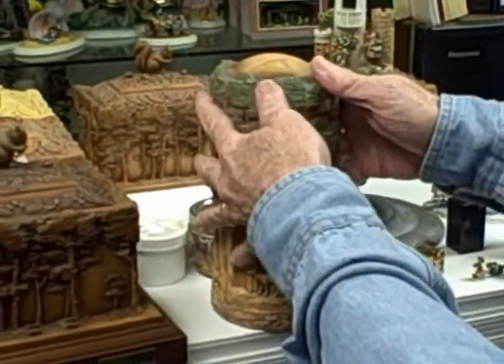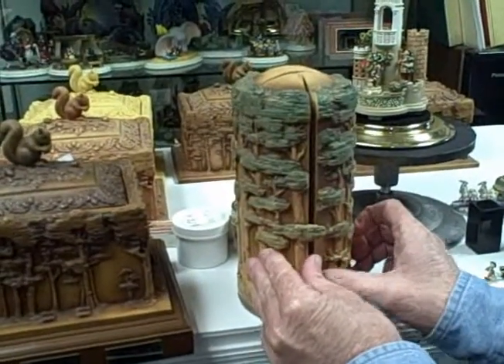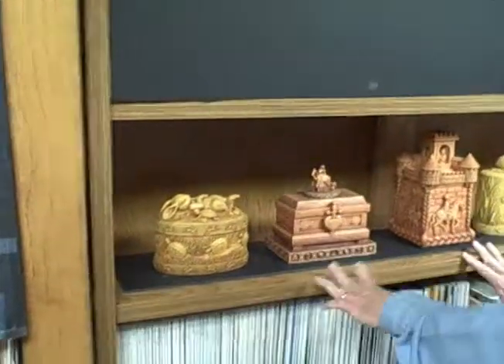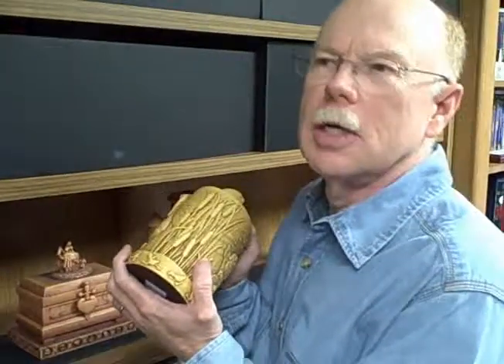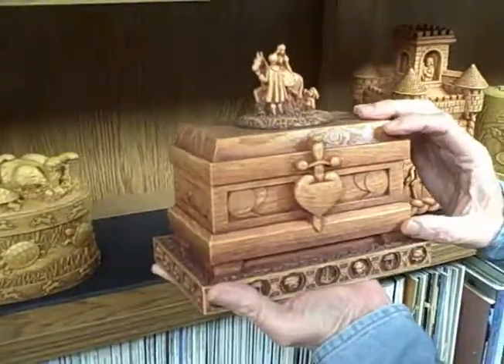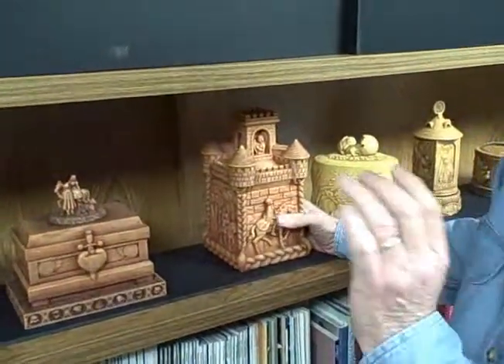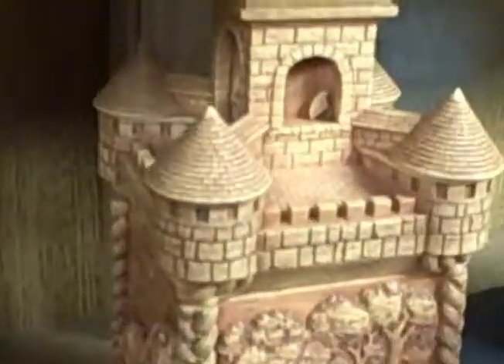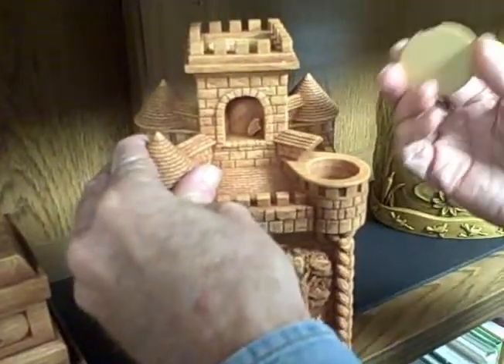Olszewski Heirloom Boxes Part 3a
Listen and watch as Bob Olszewski continues to explain his Heirloom Box product line.  Copyright Olszewski 2008